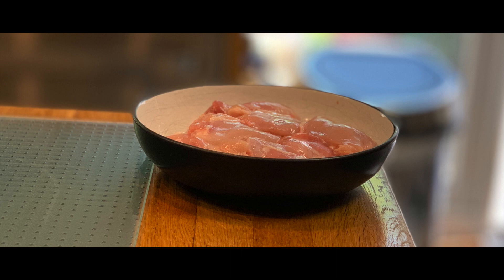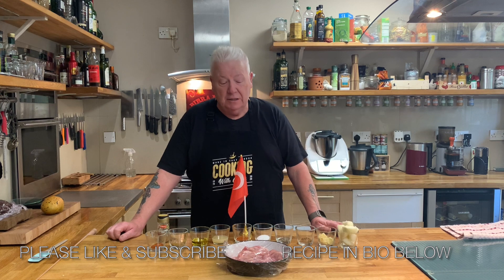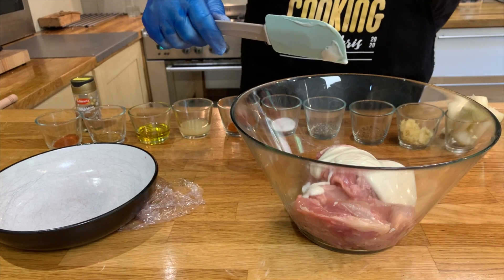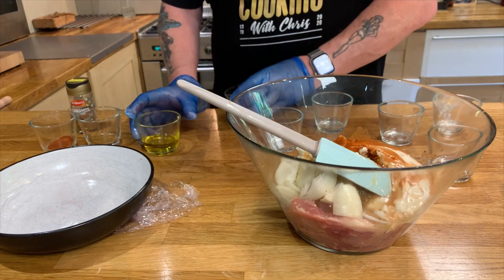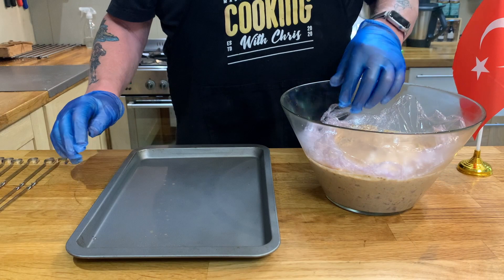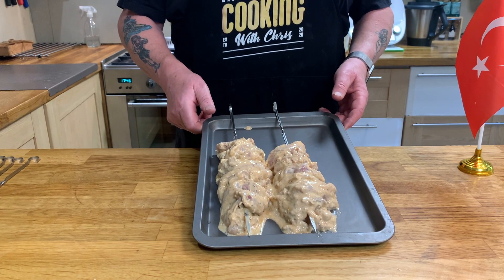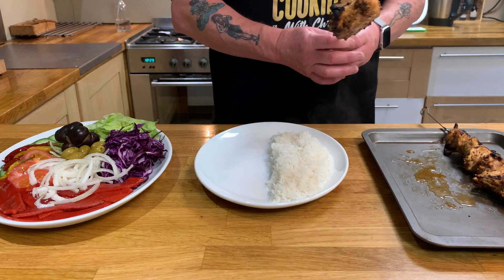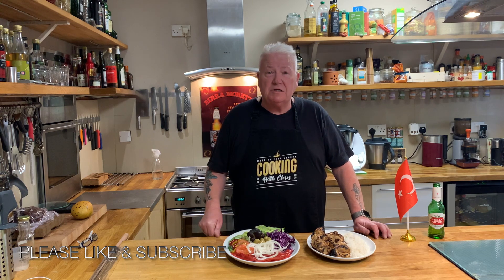CHICKEN KEBAB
Today I'm doing a Chicken Kebab with a Turkish salad, I've eaten many of these before and I think the recipe is very authentic. Please give it a try it is very easy, if you don't BBQ it grill it.

INGRIEDIENTS

6 CHICKEN THIGHS OR BREASTS
250 ml Plain Yogurt
1 Onion
3 Garlic Cloves ( Crushed )
1 Teaspoon of Coriander
1 Teaspoon of Black Pepper
1 Tablespoon of Salt
1 Teaspoon of Chilli Pepper
2  Tablespoons of Lemon Juice
2  Tablespoons of Olive Oil
1 Teaspoon of Cumin
1 Teaspoon of Paprika